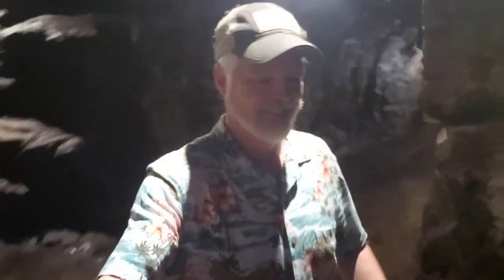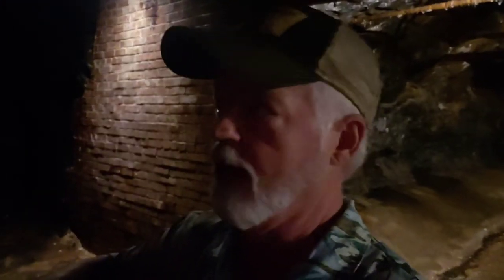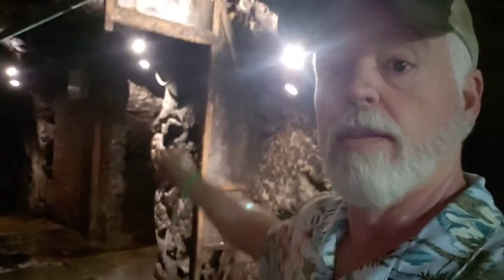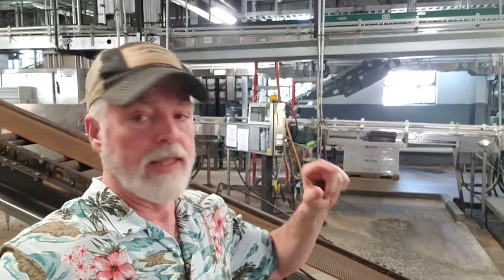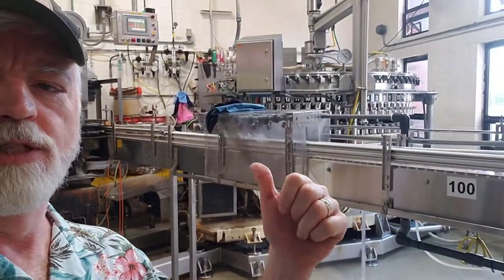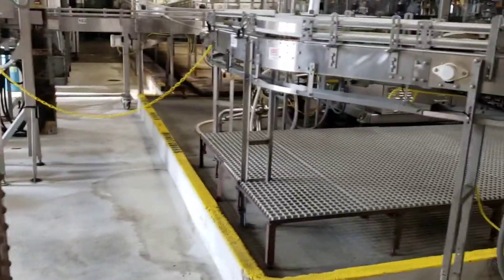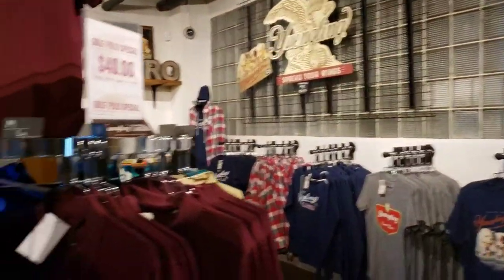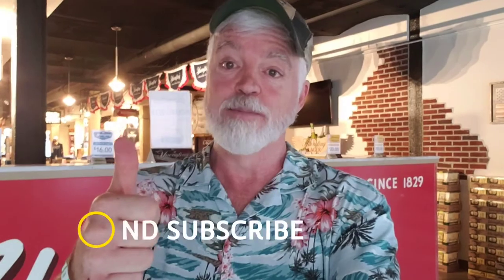YUENGLING BREWERY TOUR - America's Oldest Brewery est. 1829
Random Adventures 2.0 takes you on a video tour of America's Oldest Brewery - Yuengling
We venture through the cases under the Brewery that go back into the mountain it is built on.
See the latter that leads to the spring that use to feed the Brewery for making the beer.
See the bottling and can production area the end up at the tasting area.
Make sure you check out the Gift Shop and Museum.

Looking to for a way to support Random Adventures 2.0?
How about buying me a coffee?